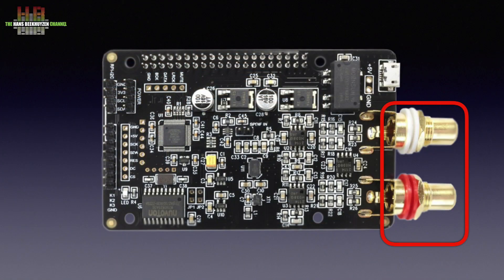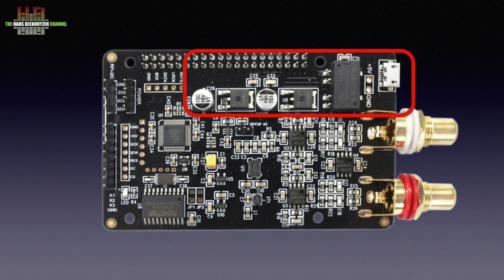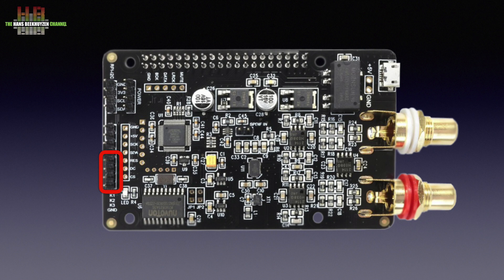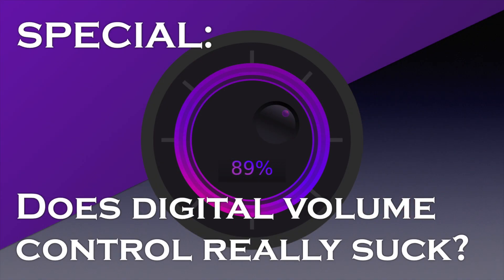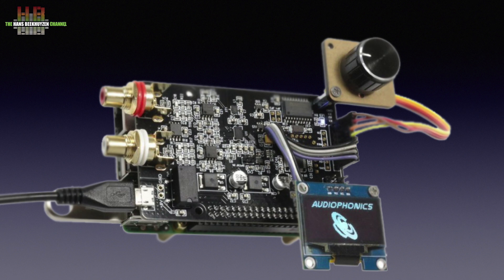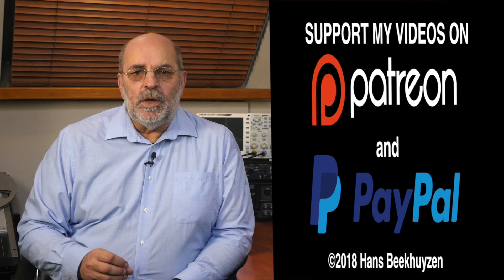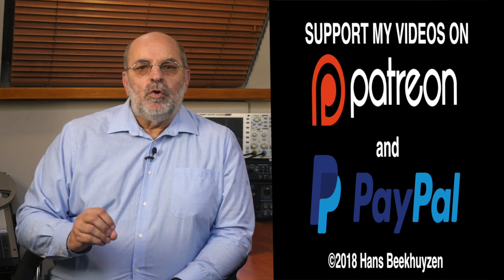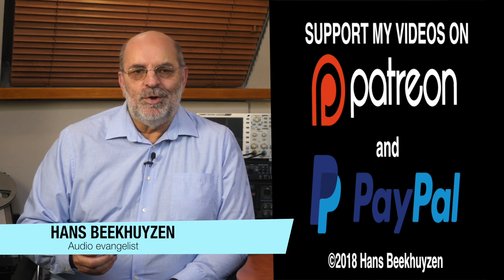AudioPhonics I-Sabre ES9038Q2M Raspberry Pi DAC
Slightly less than a year ago I reviewed the AudioPhonics RaspTouch, a Raspberry Pi based streamer with touch screen that uses an audio board based on the ES9028 DAC chip. Now that the ES9038 became available, it replaced the 9028 in the AudioPhonics program. I feel a review coming… (Sous-titres français - English subtitles)